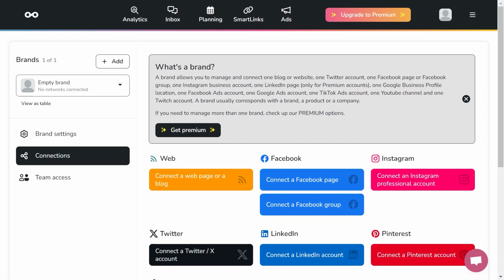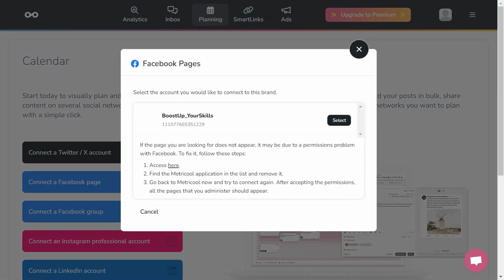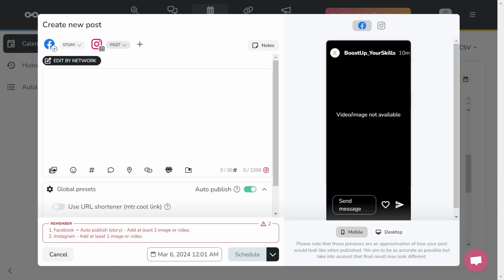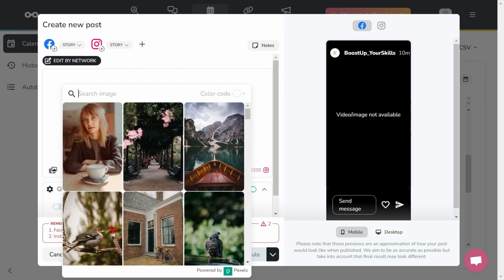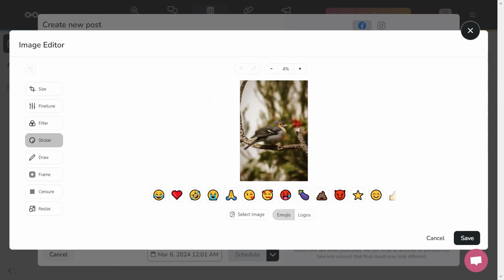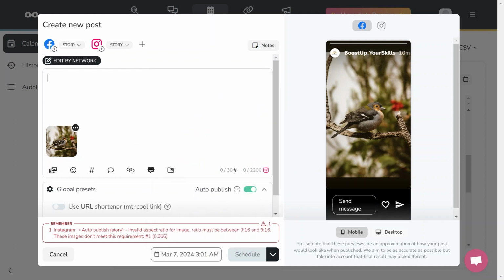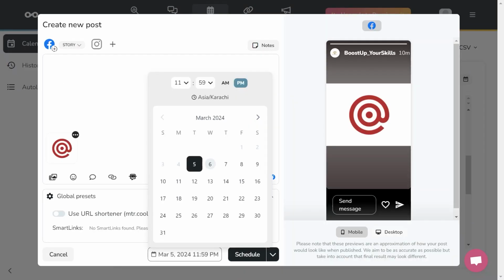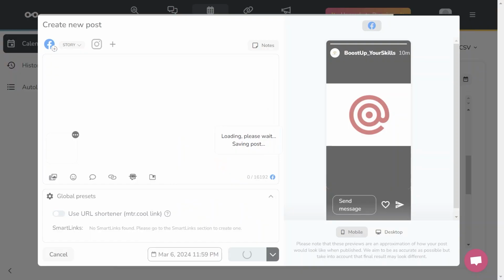How To Automate Instagram Stories (2025) Simple Tutorial